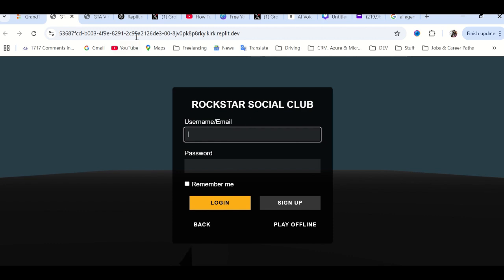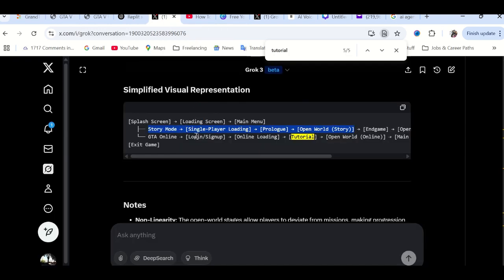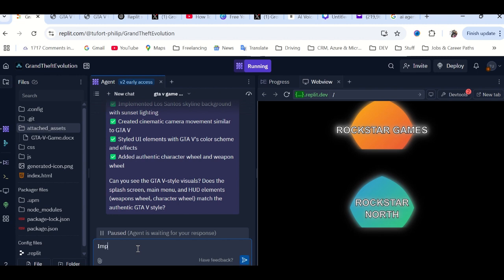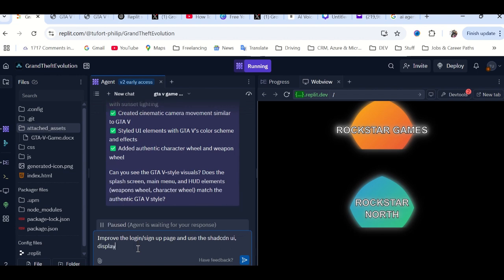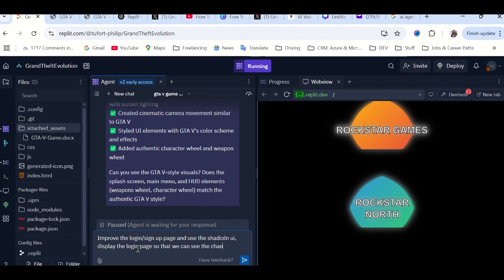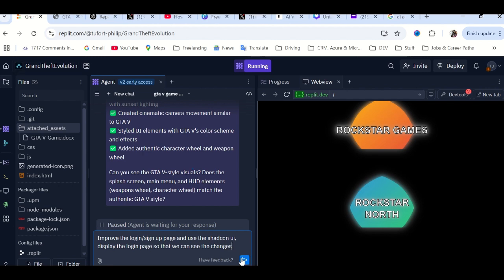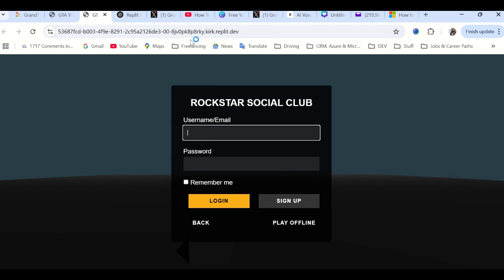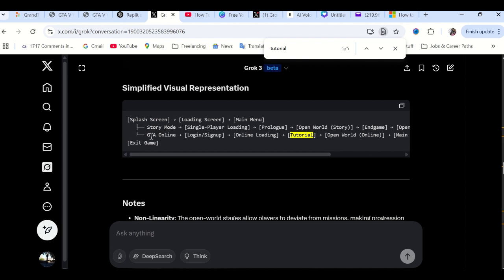AI-Powered Development in Replit & Low Code Tools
Discover how to use Replit and Low Code platforms like Loveable to build applications using AI-driven prompts. Learn how AI references your structured architecture files to maintain accuracy throughout development.

🔹 Setting up AI-driven development in Replit
🔹 How Low Code tools handle structured prompts
🔹 Ensuring AI-generated apps follow your business requirements

(LOW CODE TOOL I RECOMMEND)